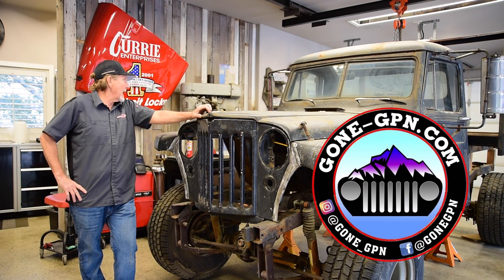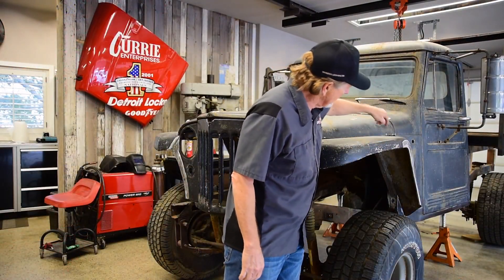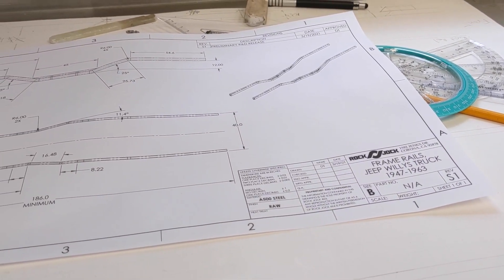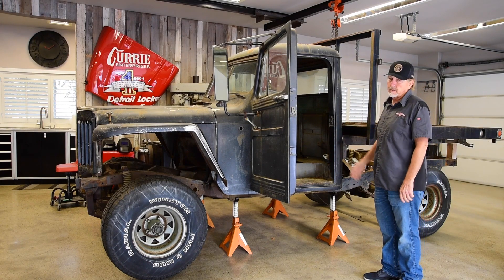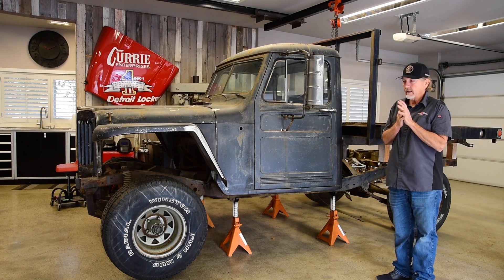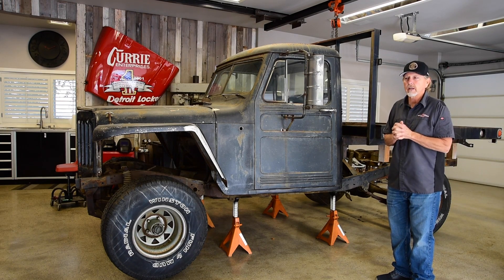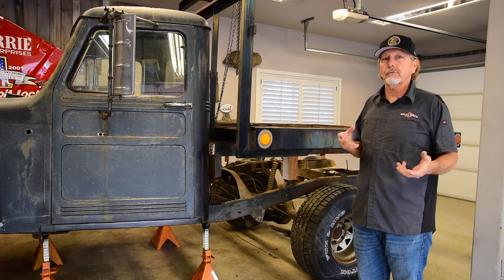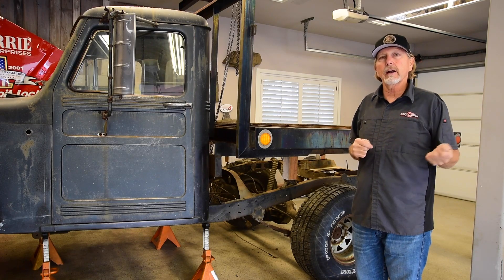RockJock 4x4 ’53 Willys Pickup Project by John Currie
An introduction of John Currie’s latest Jeep project build, a 1953 Willys Pickup he plans to build into a beefy trail ‘wheeler that will be comfortable enough to take his grandkids in, and still be a fully capable trail machine.

Video Contributors:
   Stuart Bourdon
Video Editor:
   Stuart Bourdon